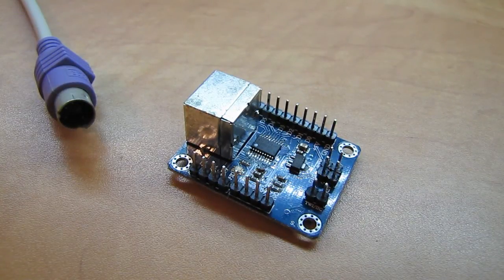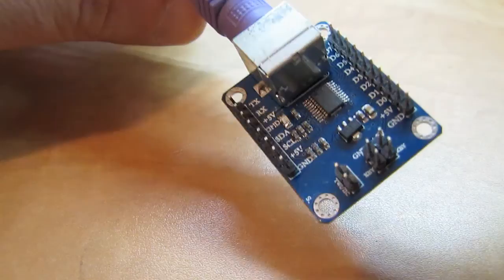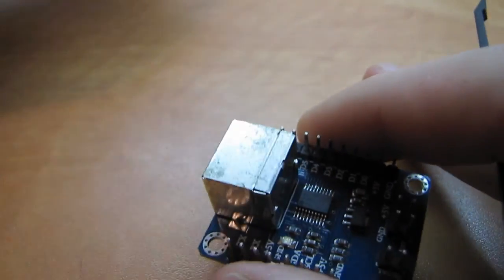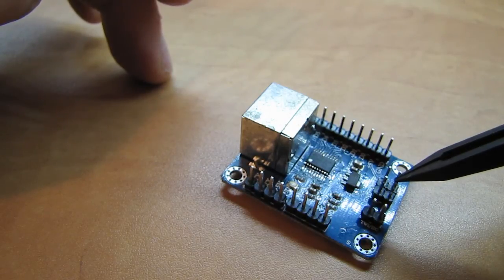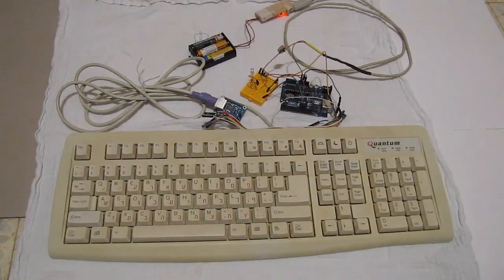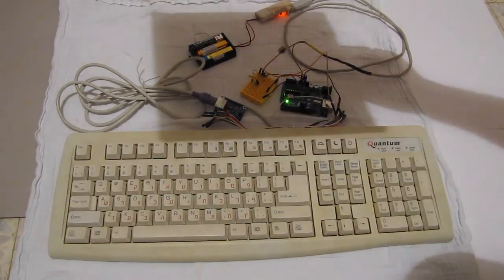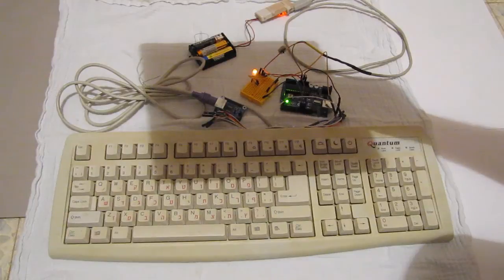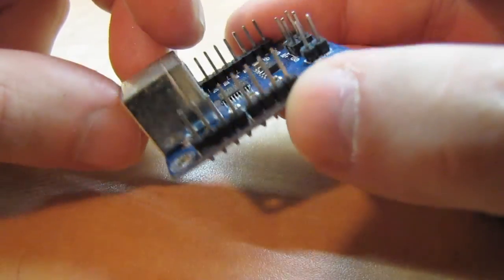ICStation.com's PS2 Keyboard Interface Module - Review and Demo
My review of the PS2 Keyboard "Driver" module from ICStation.com, with a little demo. This nice little module lets you read input from previous-generation standard PS/2 keyboards for your Arduino or other MCU projects. While it doesn't support the entire range of PS/2 possibilities, it's a quick and easy way to get the basic functionality.

Remember that PS/2 keyboards do not give you the ASCII values of keys, but rather a scan-code of their own. Refer to the product page for more information.

Important note: ICStation.com sent me this module free for review.